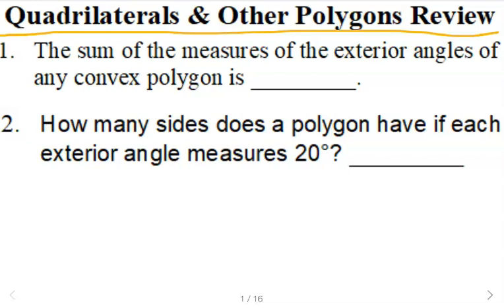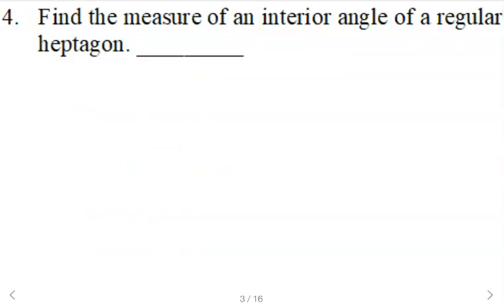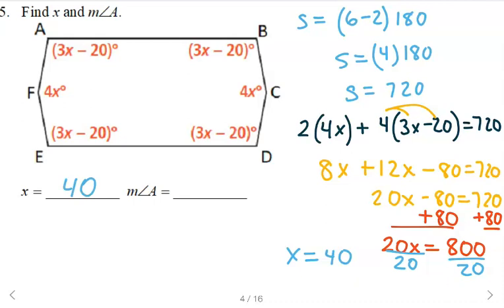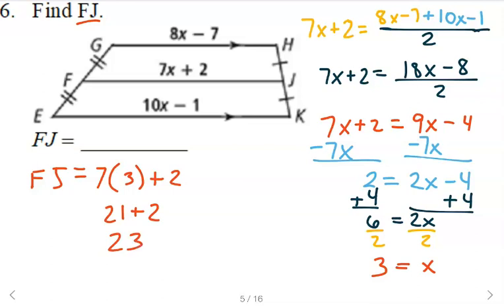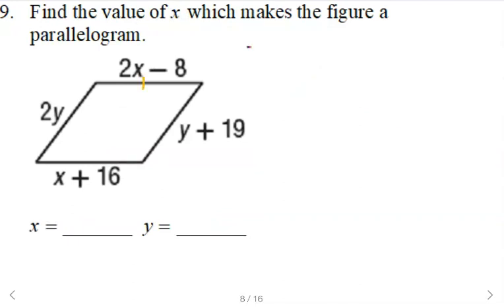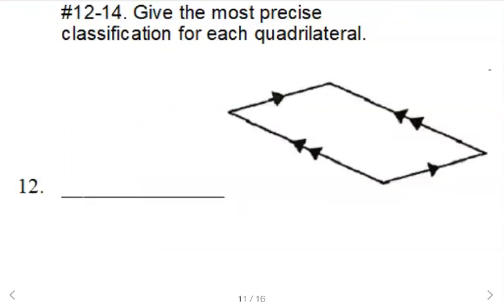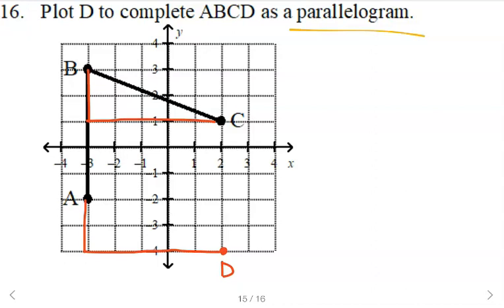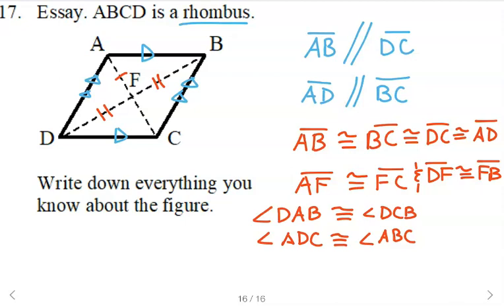Quadrilaterals and Other Polygons Review Classifying Parallelogram Rhombus Kite Rectangle Square